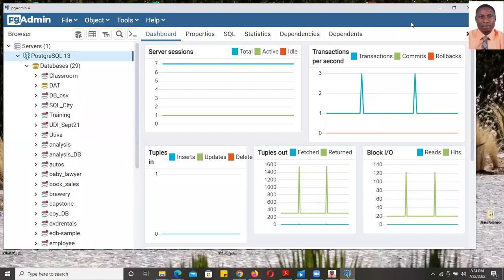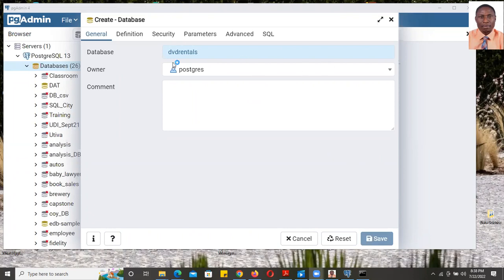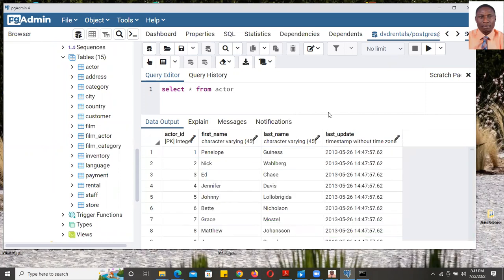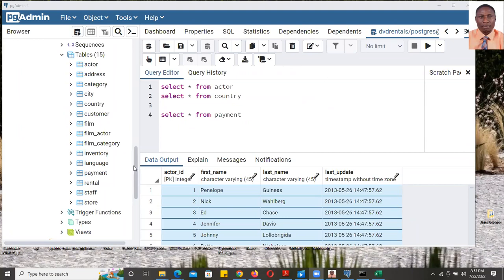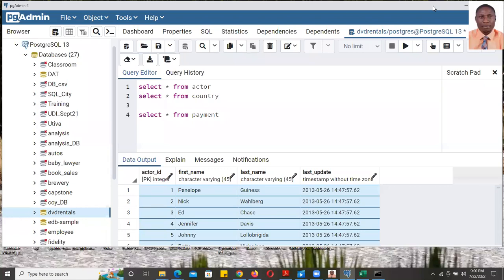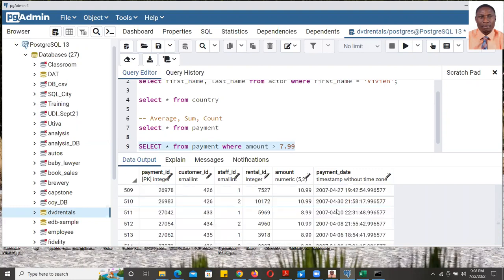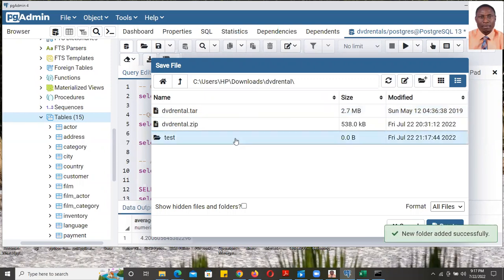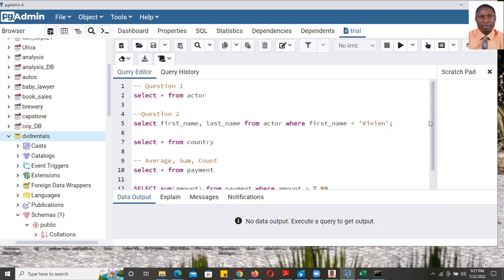Database restore using sample database DVD Rentals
This tutorial discusses how to restore the database using a sample database in PostgreSQL - DVD Rentals Database